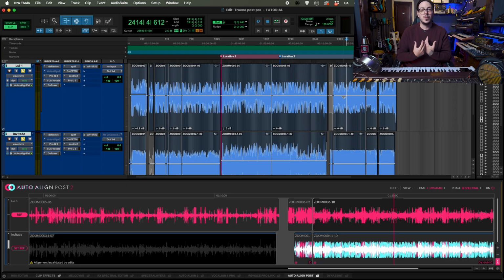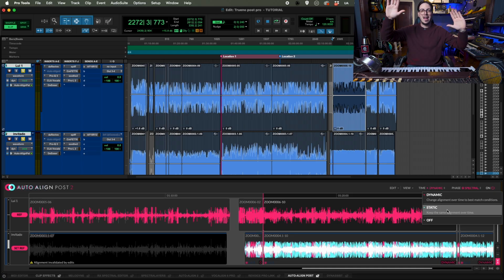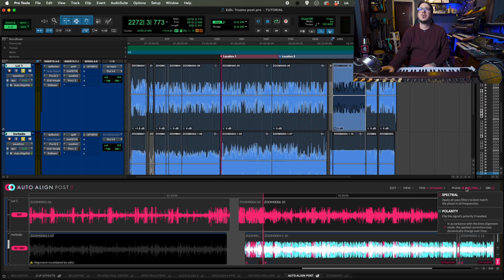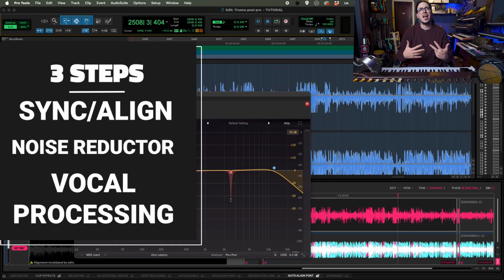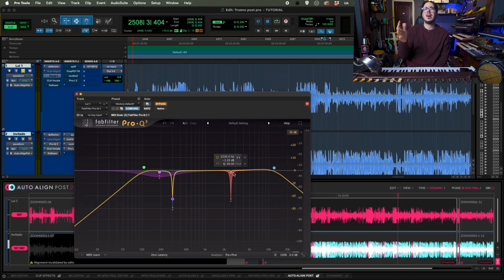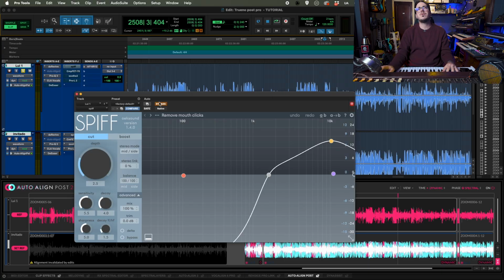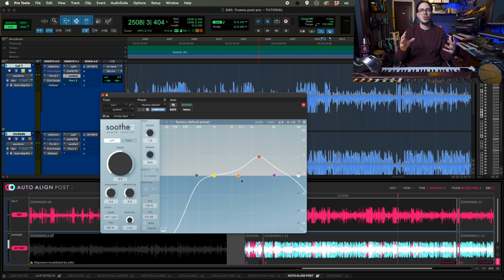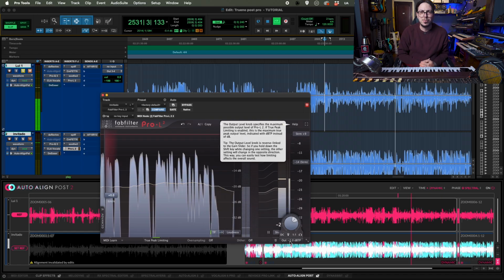🔥 Fix Bad Audio FAST! (Pro Dialogue Post Method in 3 Steps) in Pro Tools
In this video, I break down my 3-step method for post-producing dialogue — the same workflow I used for the behind-the-scenes documentary of Trueno’s stadium show in Argentina.

I show you how I synced two lav mics with Auto-Align Post, cleaned up the dialogue using DX Revive, and polished the voice with EQ, compression, limiting and more. Whether you’re doing podcasts, interviews, or live content — this method will make your audio sound 🔥.

00:00 My 3 steps for cleaning up dialogs
01:20 Step 1: Sync & align lav mics with Autoalign post
04:05 Step 2: Noise reduction with DxRevive
05:40 Step 3: Processing (EQ, COMP, etc)
08:23 Recap